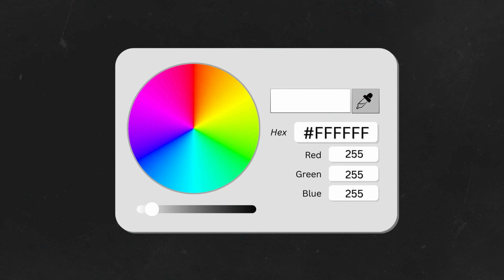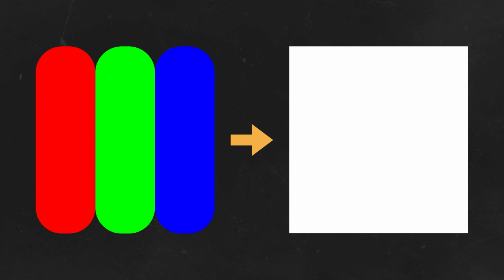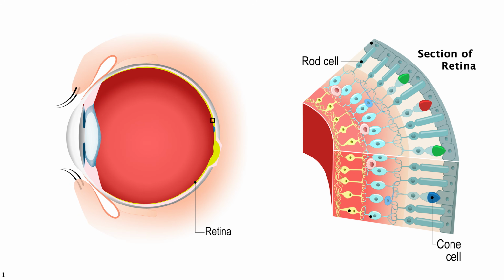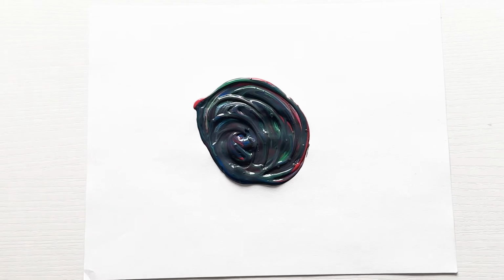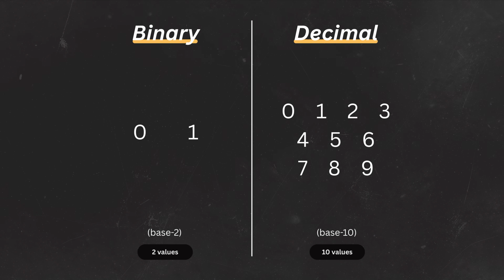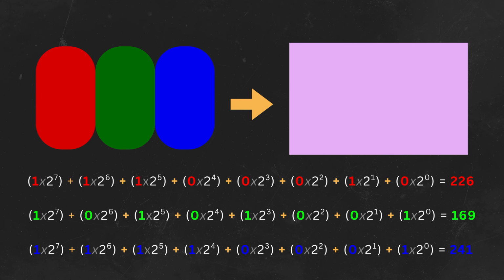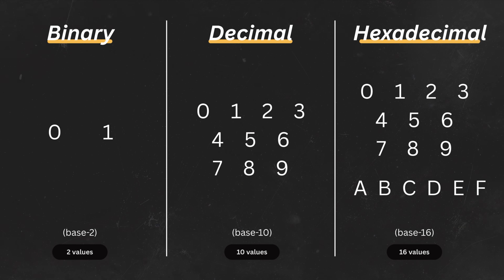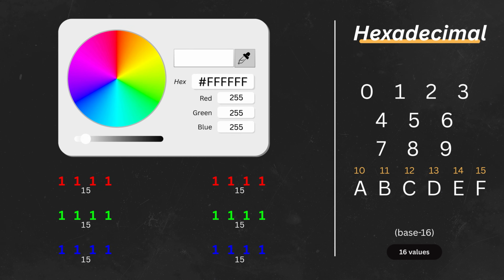Why is White FFFFFF?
🎨Why do color pickers label white as FFFFFF or 255,255,255?

~ about ~
Hey! I’m Alex💁🏾‍♀️ I’m a senior software engineer (turned developer advocate) based in NYC.
My goal with this channel is to explain the tech behind things we interact with everyday in an easy to understand way. No coding skills required.